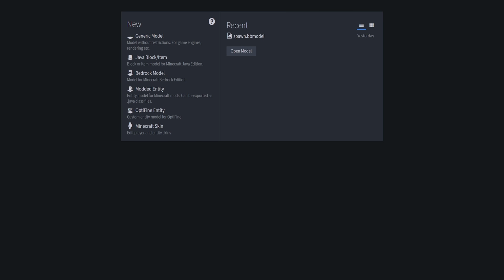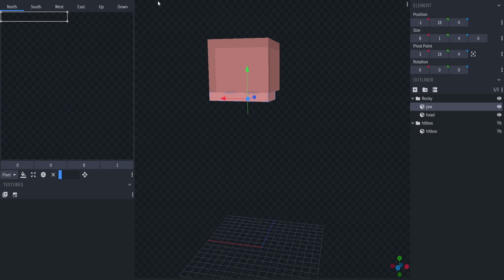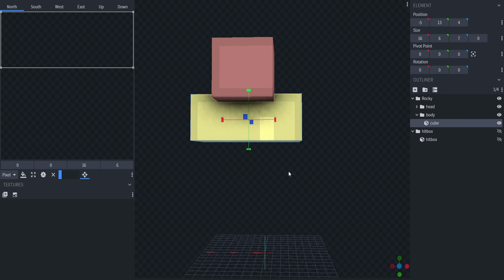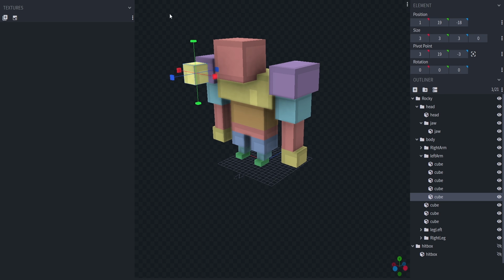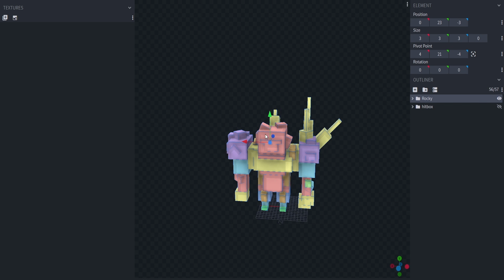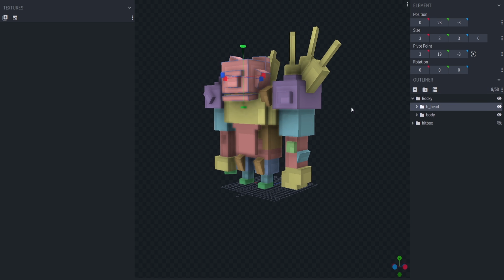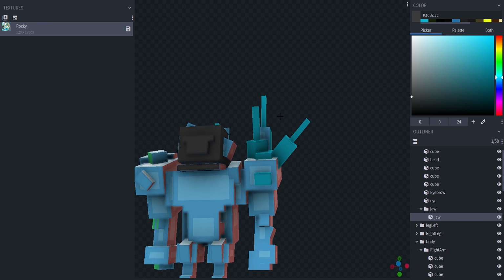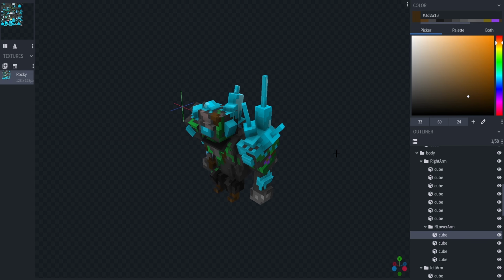Creating a Custom Mob Part 1 | Minecraft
●Hey DiamondRushXD here, Today i will be going through the steps on creating custom mobs step by step and the small details you need to know about.

●ROCK GOLEM DOWNLOAD (PLEASE WATCH ALL 3 EPISODES FIRST)